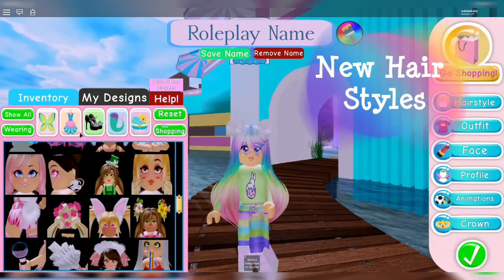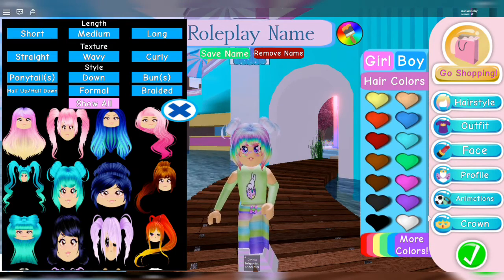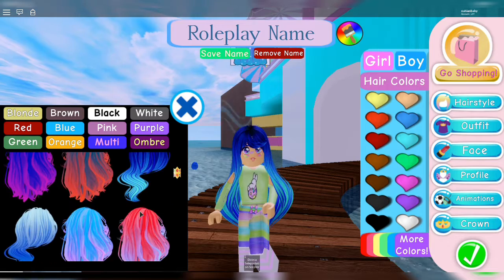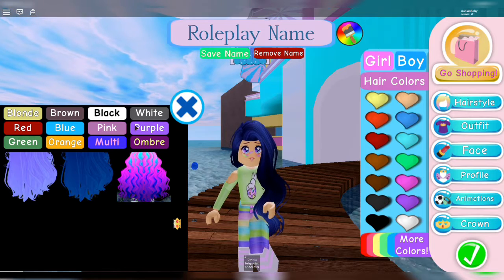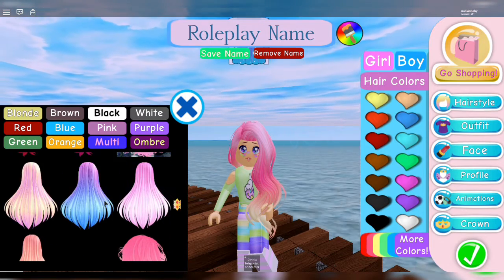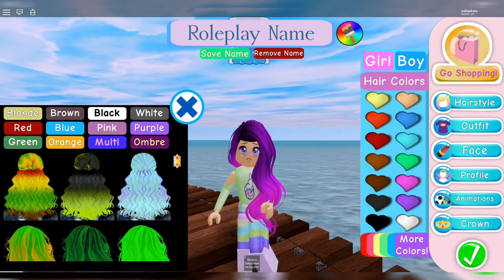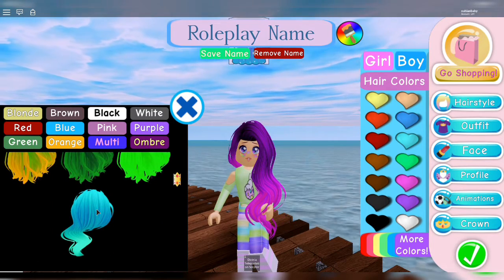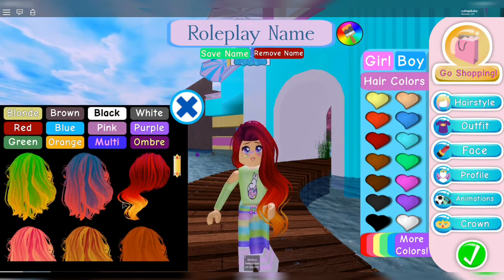Roblox Royale High Hair Easter Updates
Roblox Royale high Easter Updates plus i was able to get all easter collections.